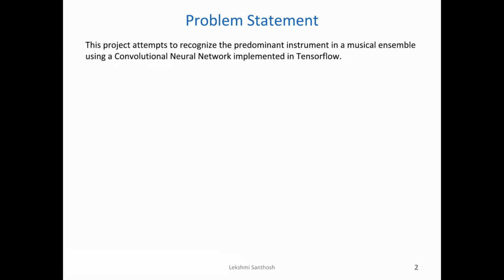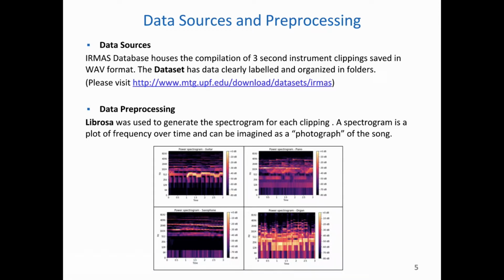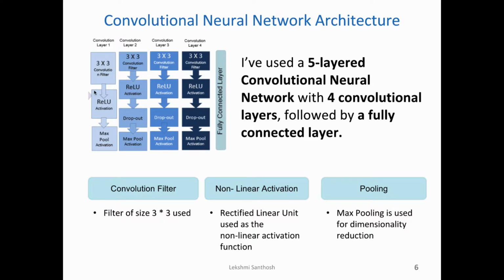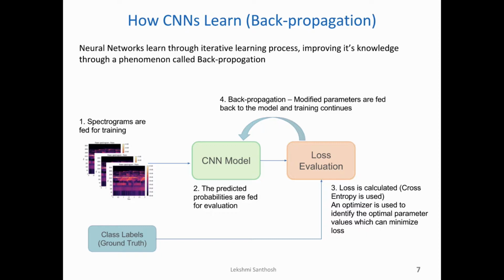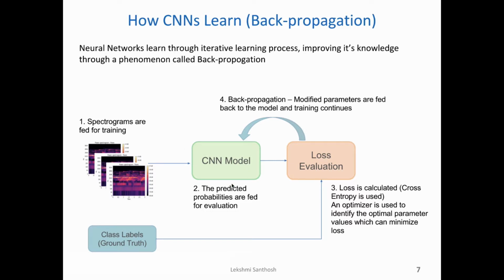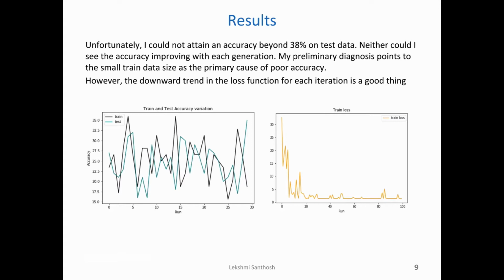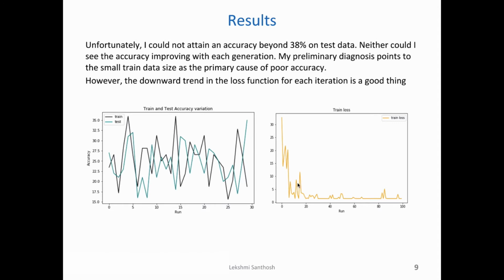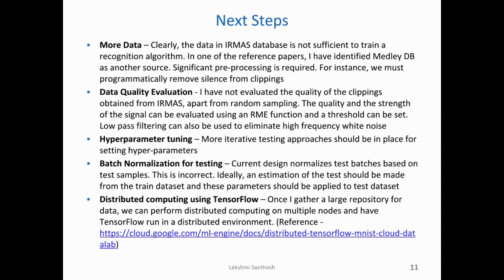CS63 Big Data Analytics Lekshmi Santhosh